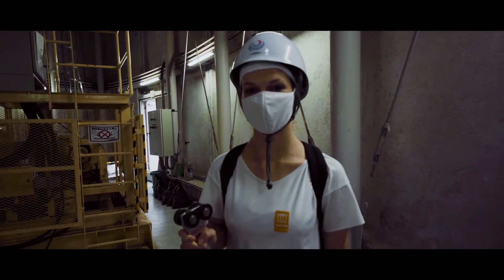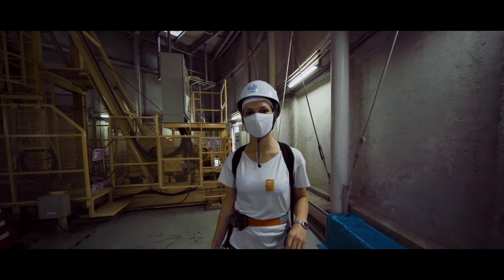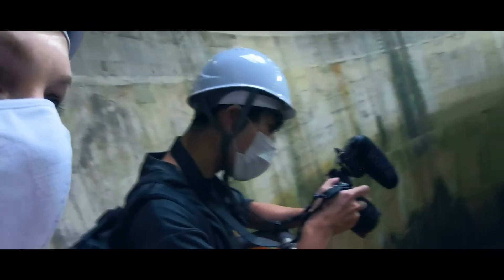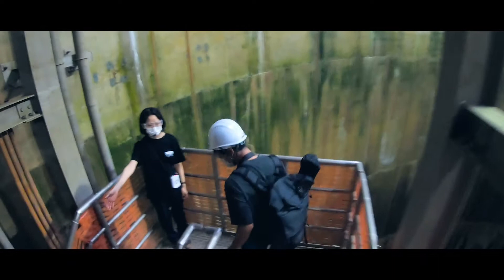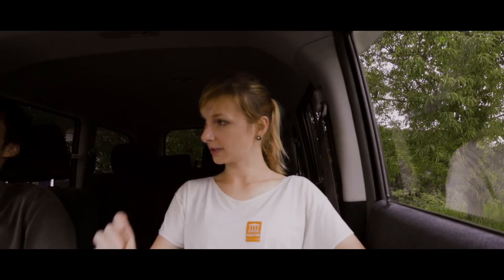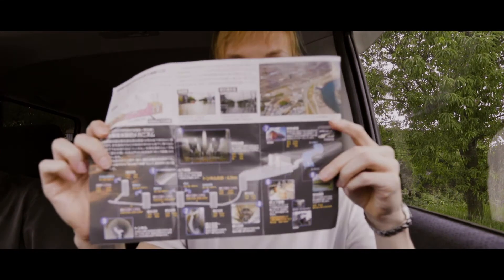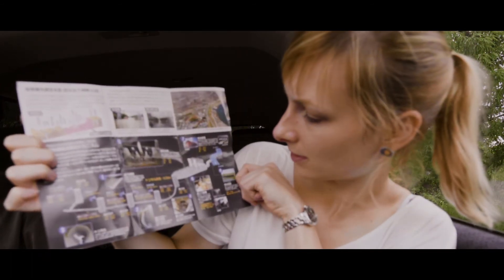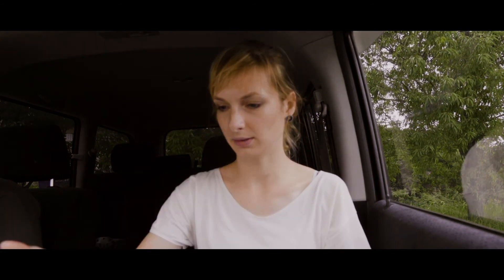Huge tunnel system | Tokyo Metropolitan Area Outer Underground Discharge Channel (首都圏外郭放水路)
It was built in 2006.